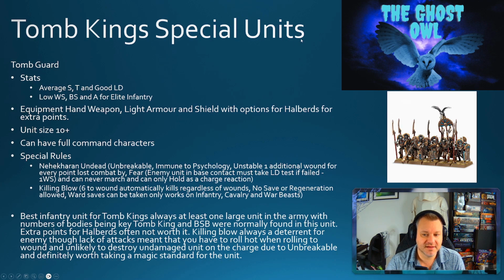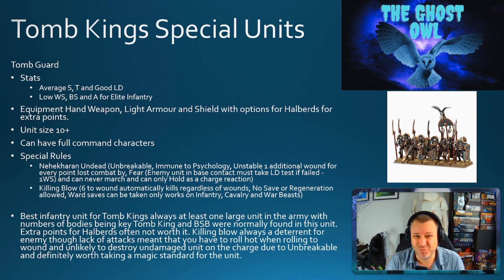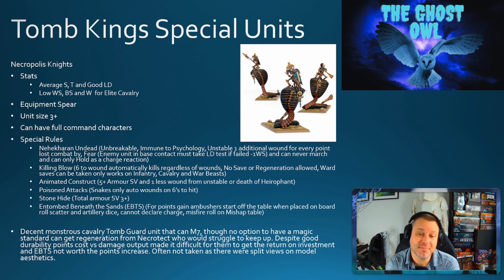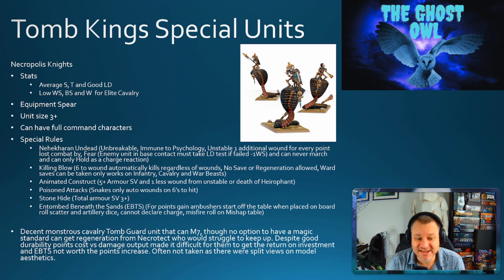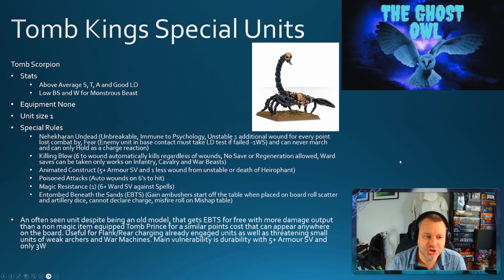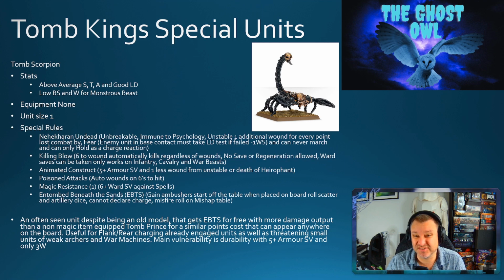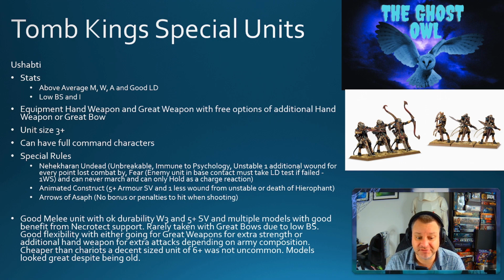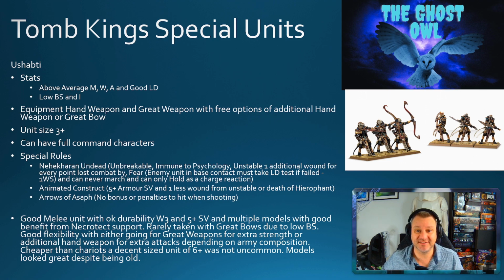Warhammer The Old World Tomb Kings Special Units Part 1 How They Might Play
This video looks at the Special Units in the 8th Edition Tomb King Army Book to see what their rules were and how they played to give an indication of how they MIGHT play in Warhammer The Old World.

 • oblivion – Rexlam...